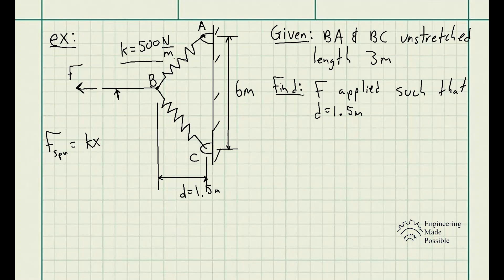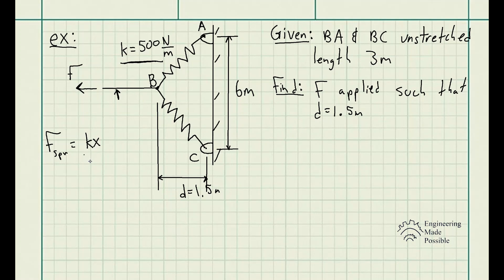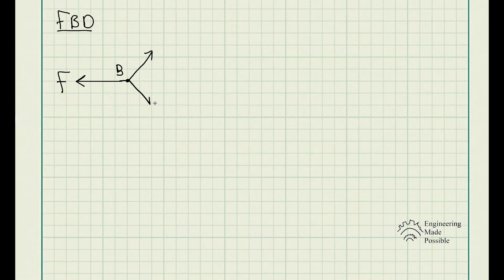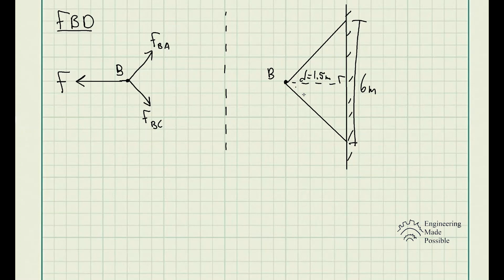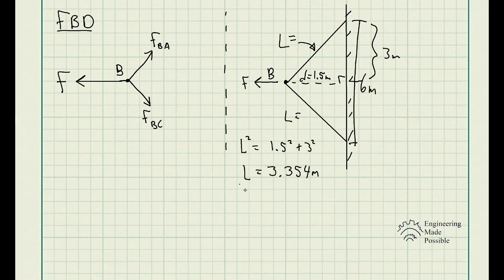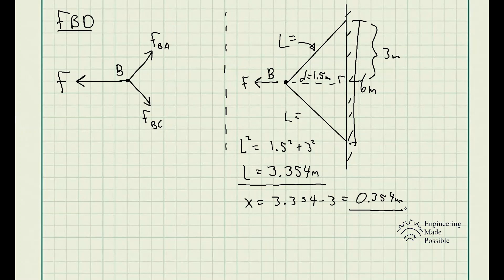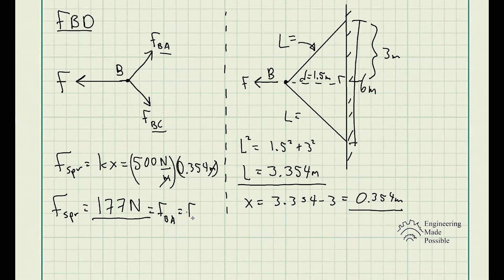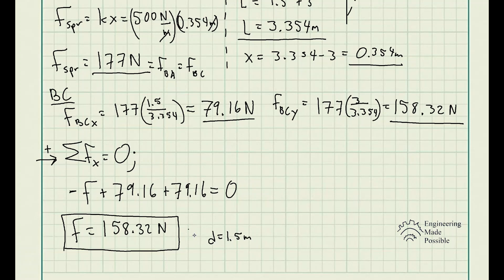The springs BA and BC each have a stiffness of 500 N/m and an unstretched length of 3m. Determine...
Problem statement: The springs BA and BC each have a stiffness of 500 N/m and an unstretched length of 3m. Determine the horizontal force F applied to the cord which is attached to the small ring B so that the displacement of the ring from the wall is d = 1.5m.